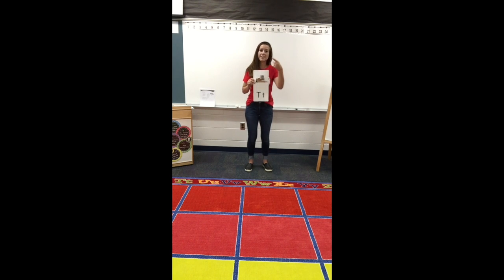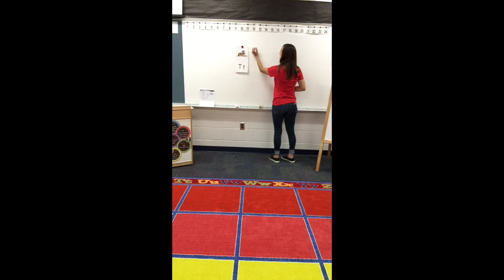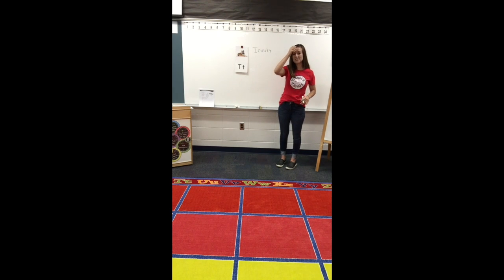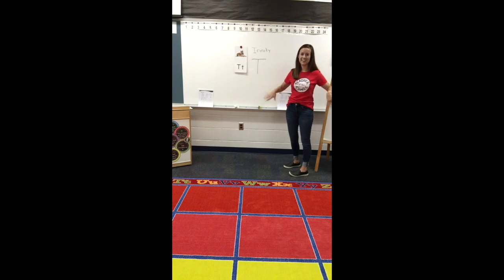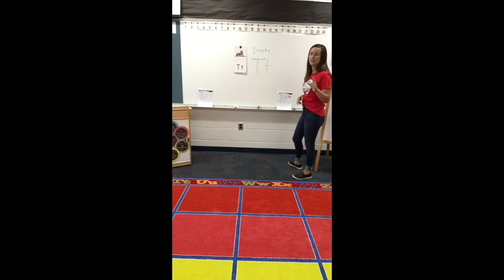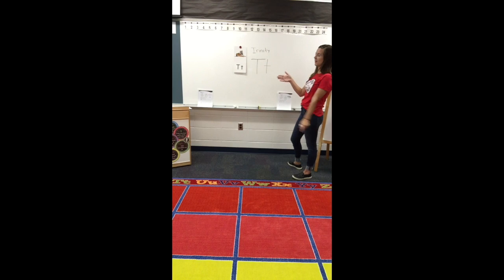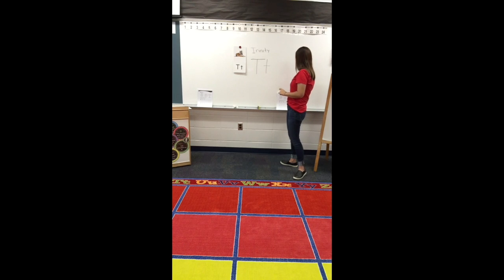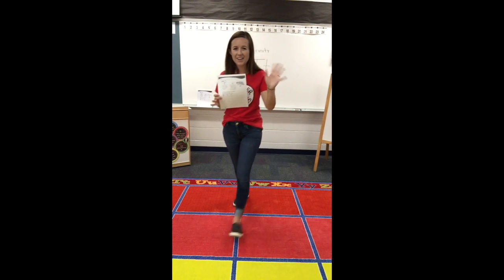Letter T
This video is about Letter T